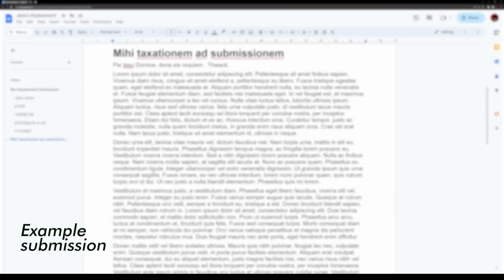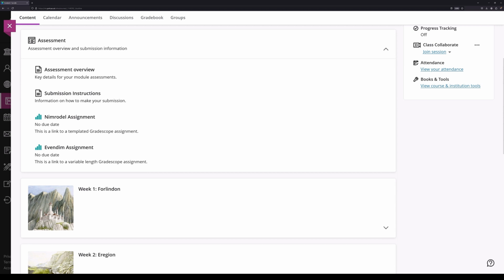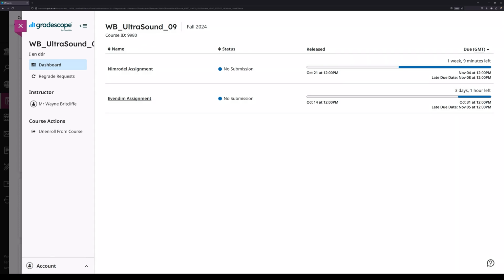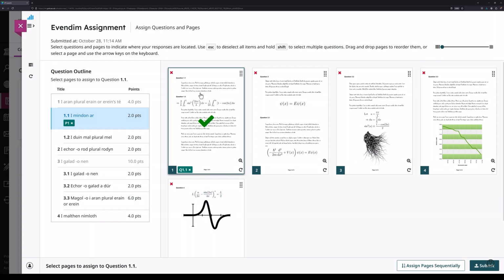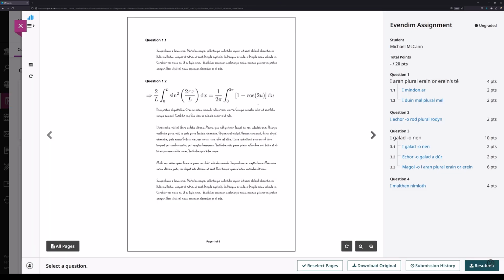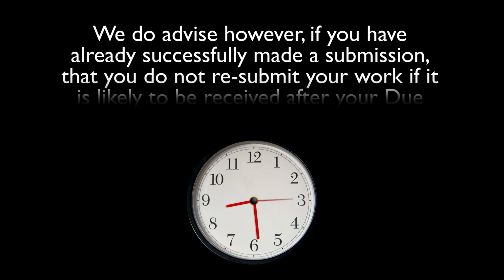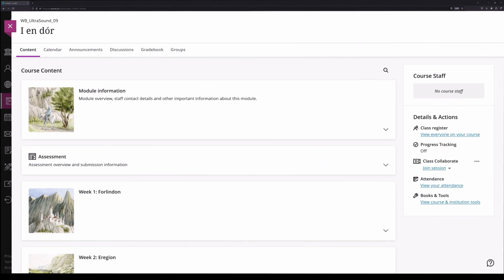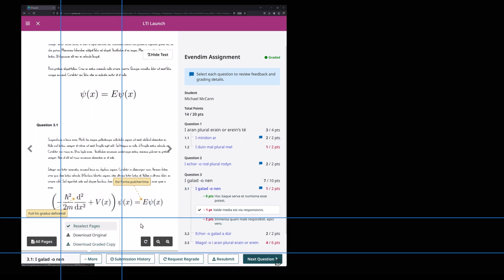Assessment Submission via Gradescope (Variable Length/Templated)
Submitting Your Work Anonymously via the VLE using Gradescope at the University of York.  This video covers the key considerations you need to be aware of when preparing and making an anonymous submission using Gradescope.

0:00 Preparing to submit an assessment
0:55 File type considerations
1:43 Accessing a Gradescope submission point
2:49 Viewing the Due Date and Time (Gradescope's Dashboard)
3:27 Time zone considerations
3:55 Extensions and Gradescope deadline display
4:30 Uploading your submission
5:56 Assigning questions to pages (for variable length assignments)
7:20 Assigning questions to pages post submission
8:20 After successful submission and re-accessing your submission
8:51 Checking your submission
9:53 If your file is problematic
10:17 Making a superseding submission
11:28 Additional things to be aware of
13:00 Viewing marks and feedback after their release

Note that it's worth consulting written guides for any recent clarifications to current procedures.

Written guides:
Learn VLE: Student - Assessment Submission via Gradescope - Templated Assignment

Learn VLE: Student - Assessment Submission via Gradescope - Variable Length Assignment

Guide - Using Adobe Scan app to create a PDF

Guide - Using Microsoft Lens app to create a PDF

Using the Google Docs app to generate a PDF of hand-written pages with a camera enabled mobile device

Creating a PDF from existing image files (e.g. photos or scans) using Google Docs or Microsoft Word

Additional links:
Link to view this video in Panopto (requires VLE Log-in):